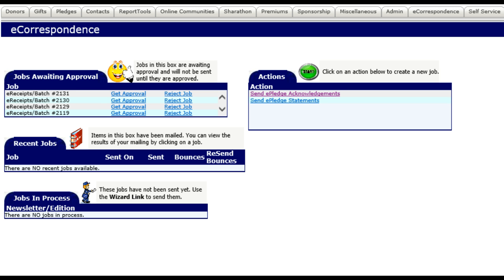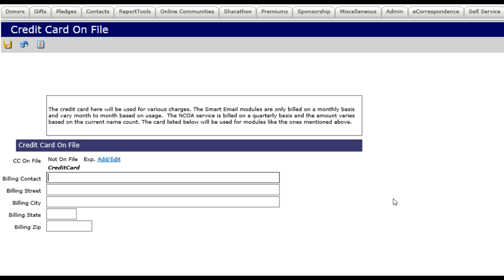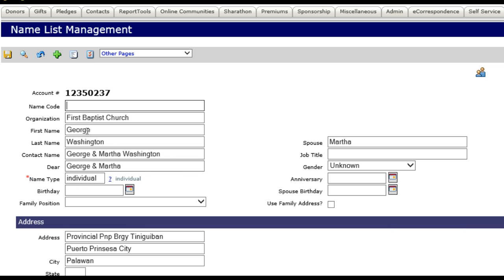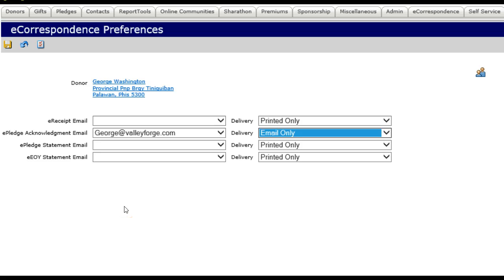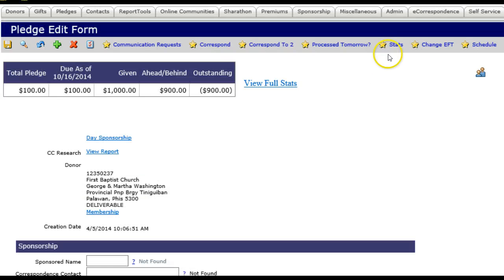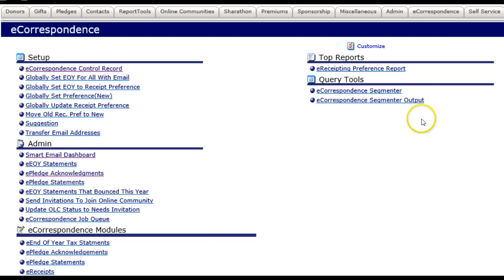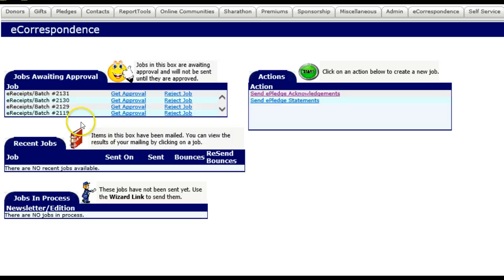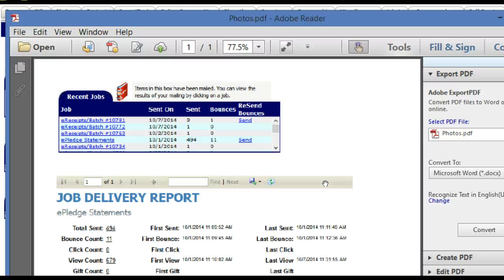ePledge Acknowledgements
Denari ePledge Acknowledgements